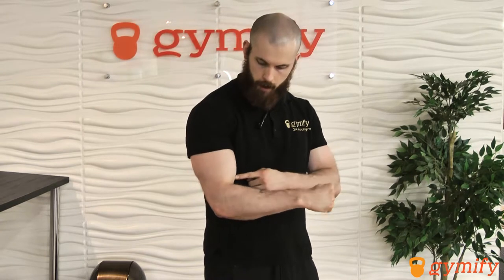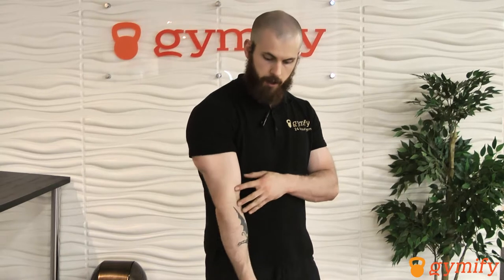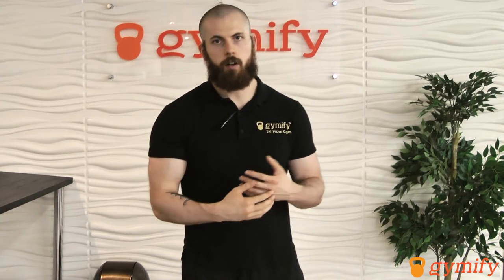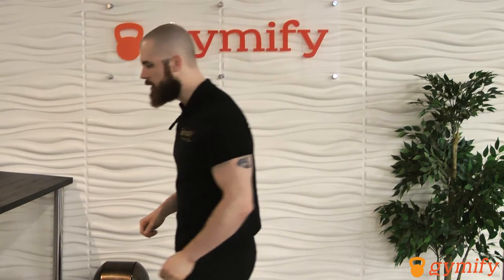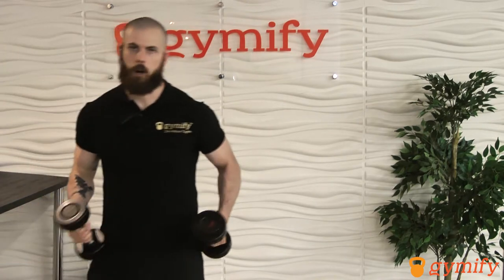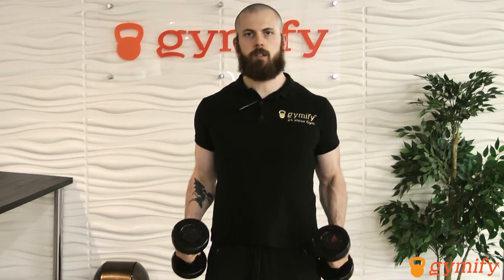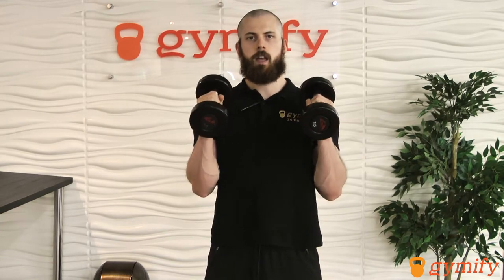Hammer Curls - Biceps and Forearms - Arms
To increase size of Biceps and some Forearms. This exercise if executed properly will work  brachioradialis and bicep.
This is exercise is great for beginners.

if you have any suggestions , comments , let us know.